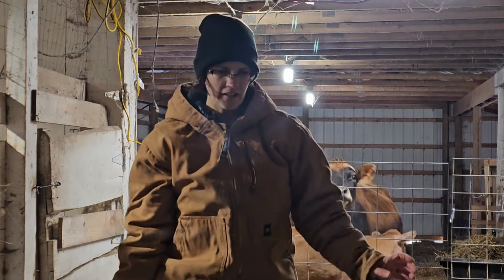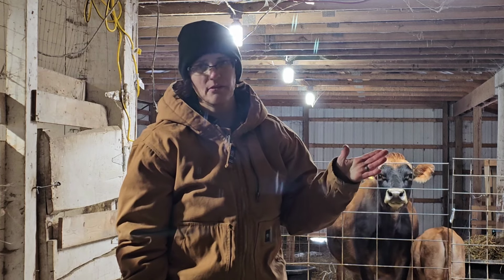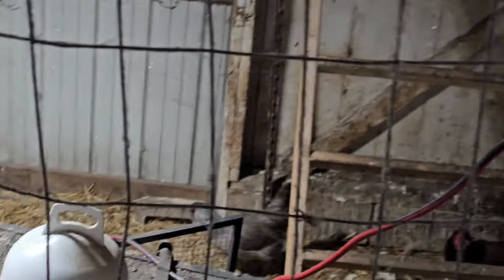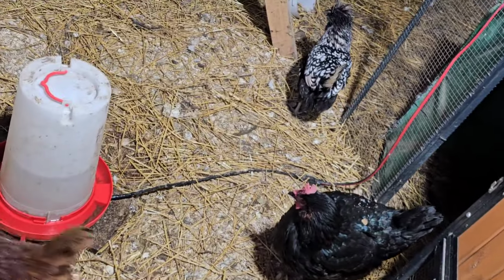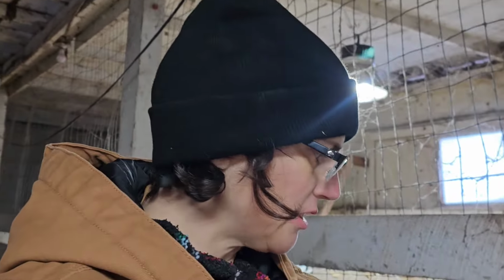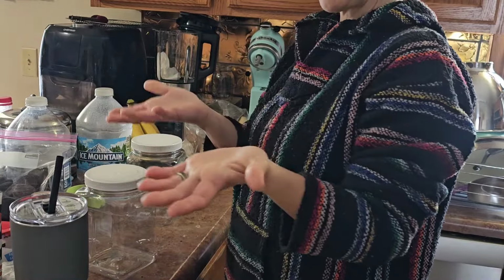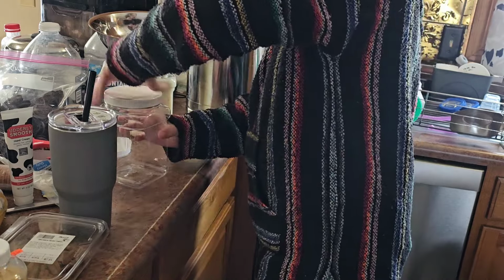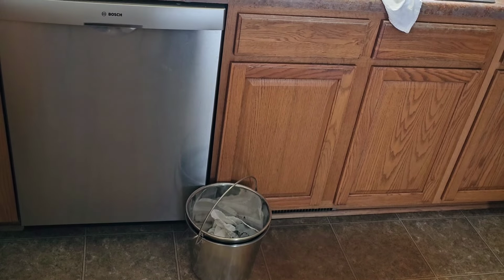Morning milking 🐮🐄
Just a quick milking video. So far so good. Georgia really is the best cow.